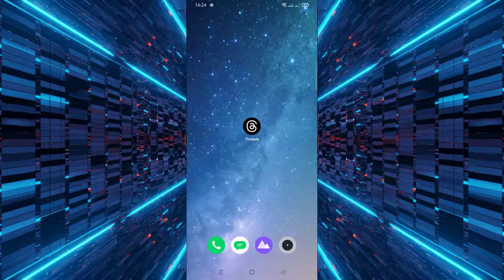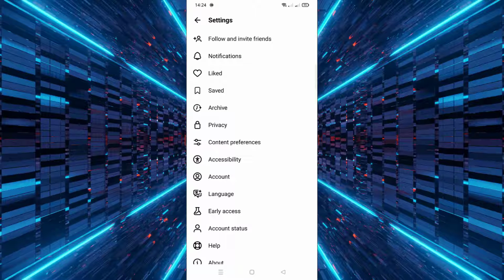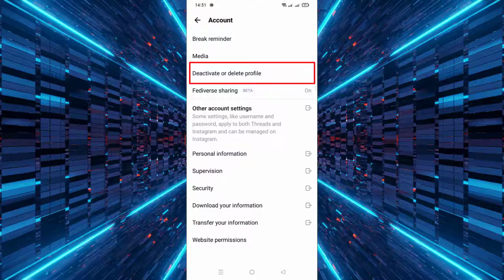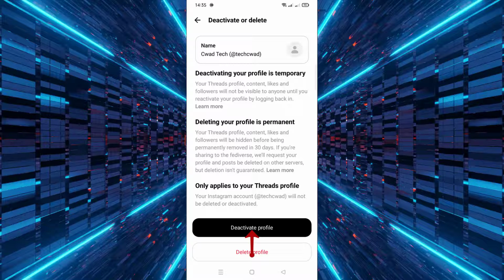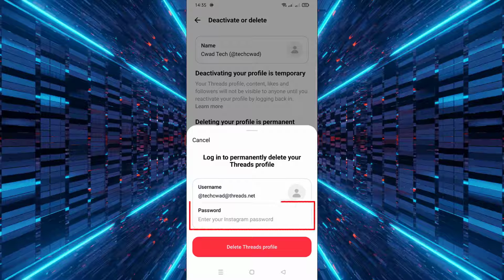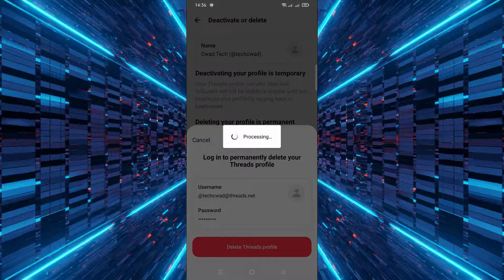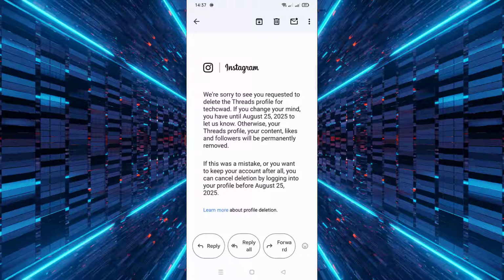How to Delete Your Threads Profile on Android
Learn how to delete your Threads profile on Android easily. 📱
Delete Threads account, deactivate profile, and manage your Threads app safely. 🛡️
Step-by-step guide for removing Threads profile from your phone. ⚙️

Threads app deletion, deactivate Threads account, Android profile removal, delete Threads profile, Threads app tutorial, social media account deletion. 🚀

Follow the simple steps to permanently delete your Threads profile. ⏳
Enter your password to confirm deletion and complete the process securely. 🔐
You will receive an email confirmation and need to avoid logging in for 30 days. 📧

If you want to keep your data safe and manage your accounts, this video is perfect for you. 🔍